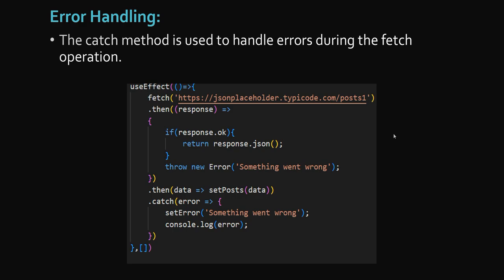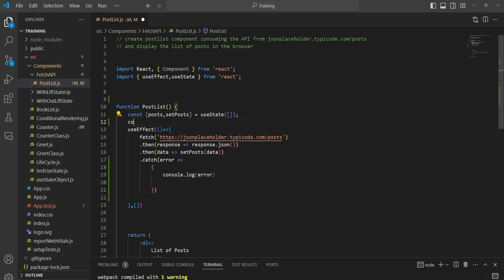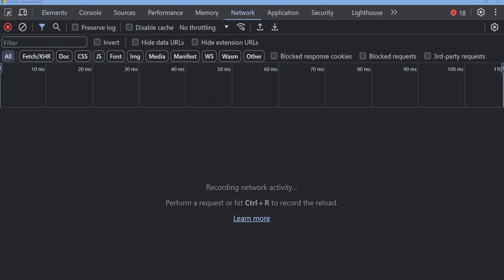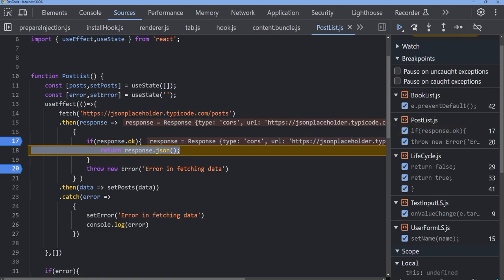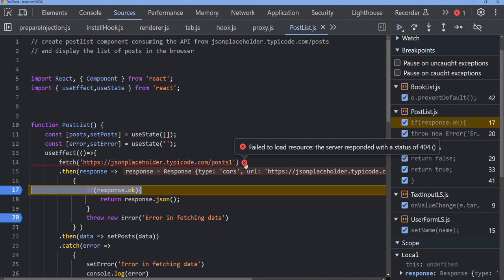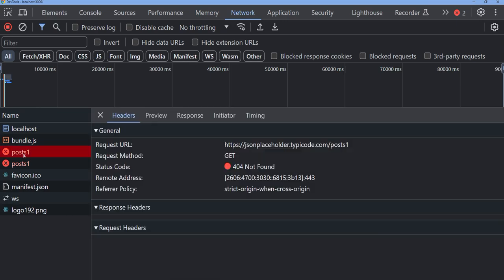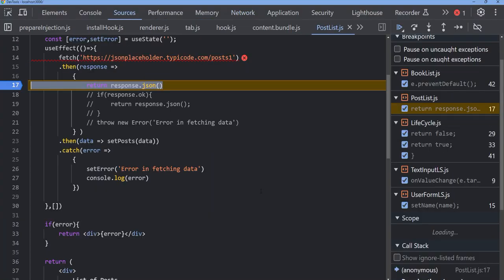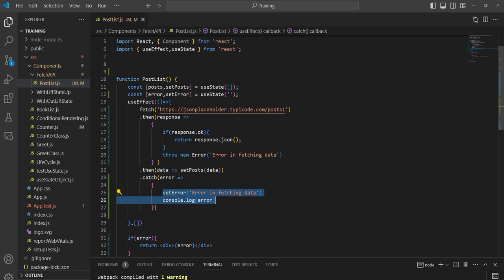24 fetchAPI Error Handling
Learn how to effectively handle errors in JavaScript using the fetchAPI. This tutorial covers techniques for managing HTTP status errors, using try...catch blocks with async/await, and implementing best practices for error logging and user feedback. Gain the skills to ensure your web applications run smoothly under any circumstances.